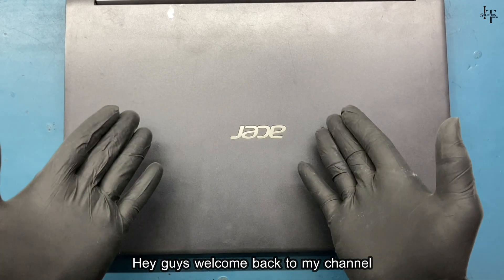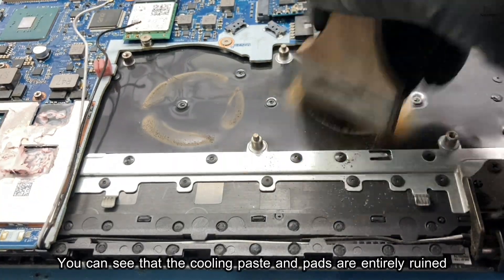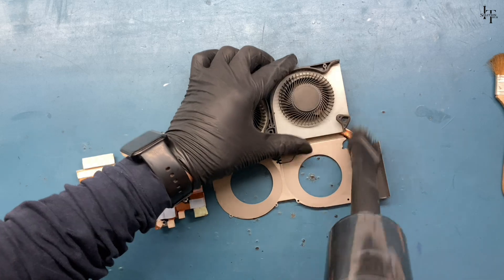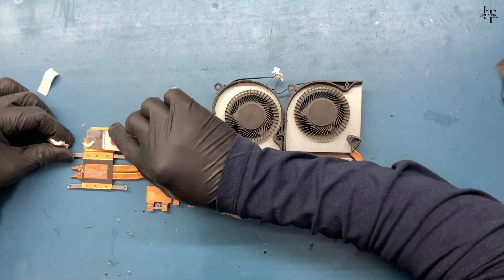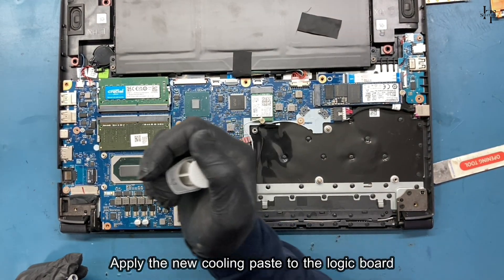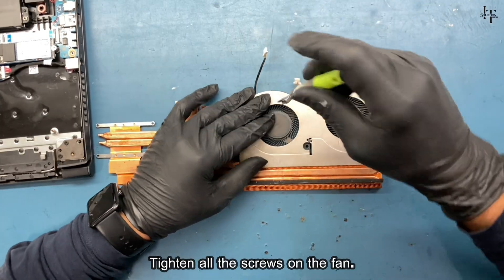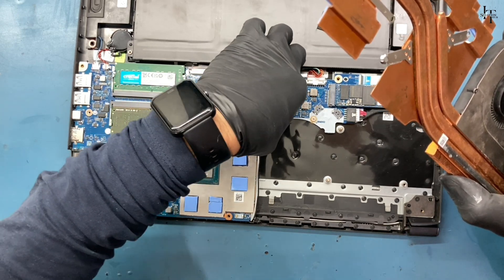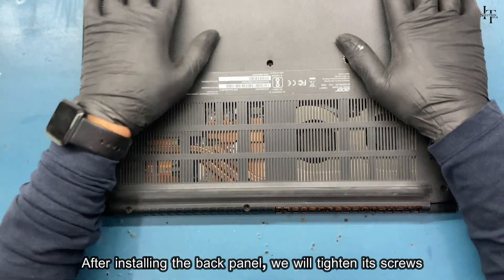HOW TO FIX ACER ASPIRE 7 OVERHEATING PROBLEM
In this video we showed you how you can solve the overheating problem of any laptop sitting at home If you like this video then subscribe to the channel and like the video So that we can bring you such helpful videos

If this helps you, then you can donate to IT Solution Hub! Thanks

Acer Aspire 7 Overheating Fix: Comprehensive Troubleshooting Guide
How to Clean Acer Aspire 7 Fans and Vents for Optimal CoolingAdjusting Acer Aspire 7 Power Settings to Prevent Overheating
Reapplying Thermal Paste on Acer Aspire 7: Step-by-Step Tutorial
Using Cooling Pads to Reduce Acer Aspire 7 Temperatures
Undervolting CPU on Acer Aspire 7 to Lower Heat Output
Updating BIOS and Drivers to Resolve Acer Aspire 7 Heating Issues
Monitoring Acer Aspire 7 Temperature and Fan Speed with Software Tools
Optimizing Acer Aspire 7 for Gaming Without Overheating
Preventative Maintenance Tips to Keep Acer Aspire 7 Cool